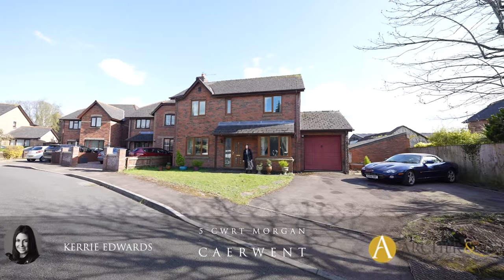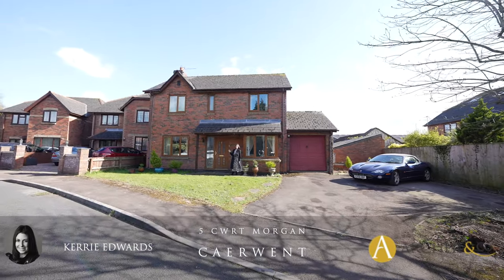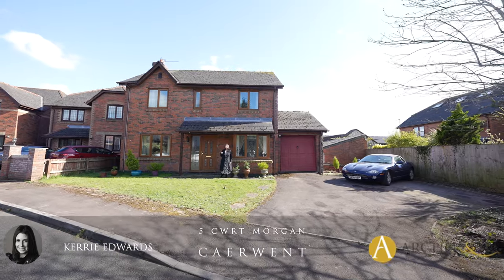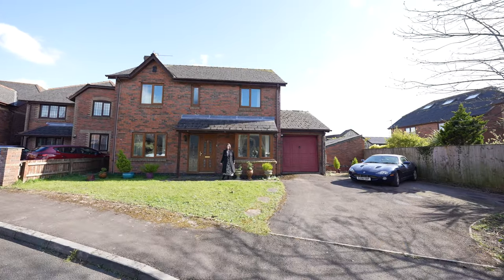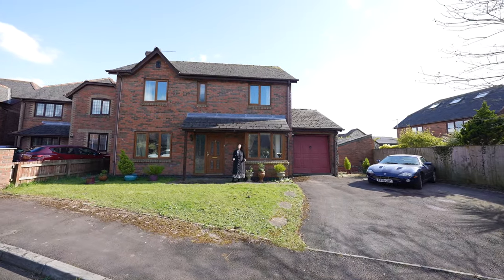5 Cwrt Morgan | Archer & Co